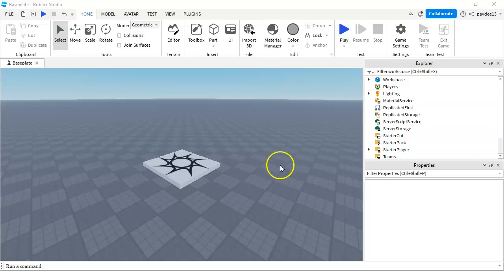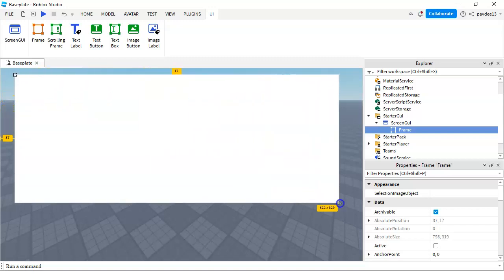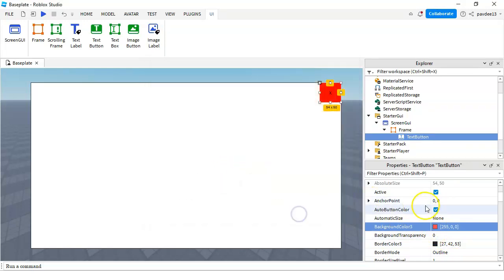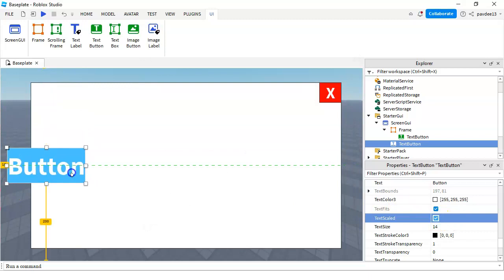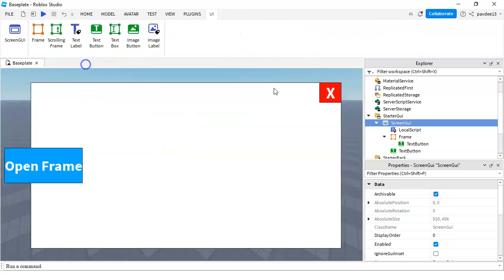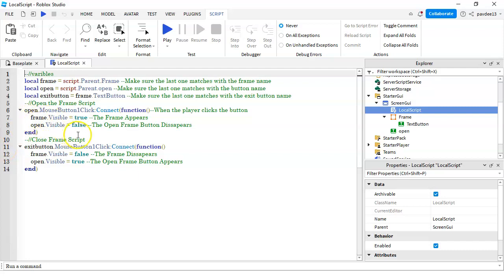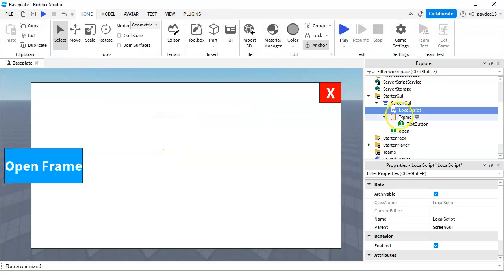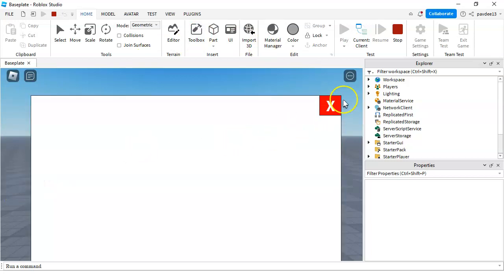How to make a Button that opens a frame in Roblox Studio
This is a video of how to make a button that opens a frame in Roblox Studio

This tutorial is kinda easy to make but not so hard for some Roblox Studio fans

I have got the script in the Description to copy and paste it to your studio for you if you want.

The script is a LocalScript - Not a Script

script :
--//varibles
local frame = script.Parent.Frame --Make sure the last one matches with the frame name
local open = script.Parent.open --Make sure the last one matches with the button name
local exitbutton = frame.TextButton --Make sure the last one matches with the exit button name
--//Open the Frame Script
open.MouseButton1Click:Connect(function()--When the player clicks the button
    frame.Visible = true --The Frame Appears
    open.Visible = false --The Open Frame Button Dissapears
end)
--//Close Frame Script
exitbutton.MouseButton1Click:Connect(function()
    frame.Visible = false --The Frame Dissapears
    open.Visible = true --The Open Frame Button Appears
end)

end script

I hope if you enjoy this video and I hope that your script works

GOOD LUCK !